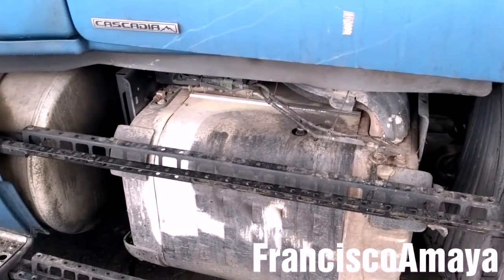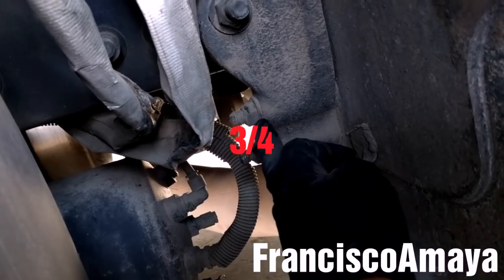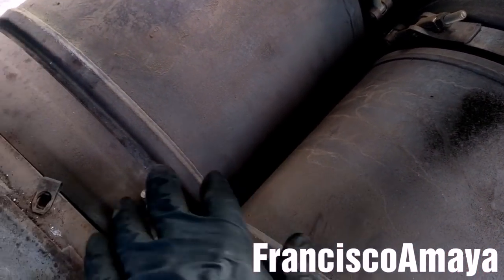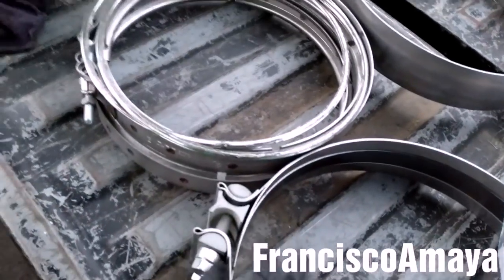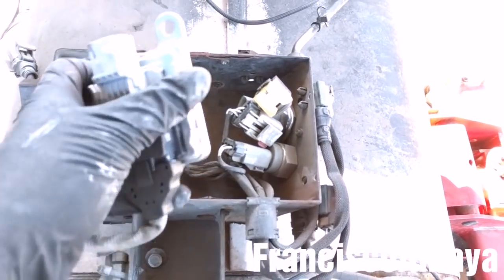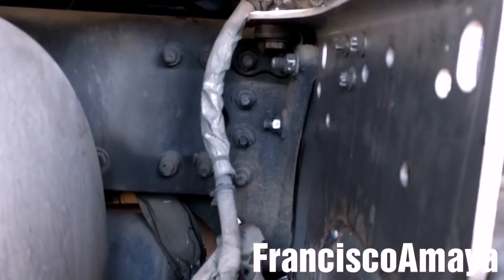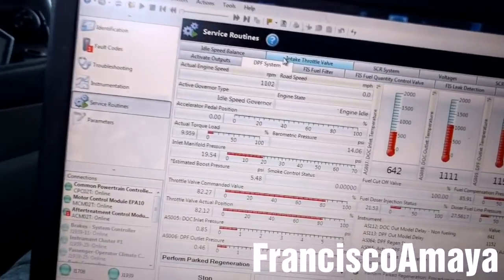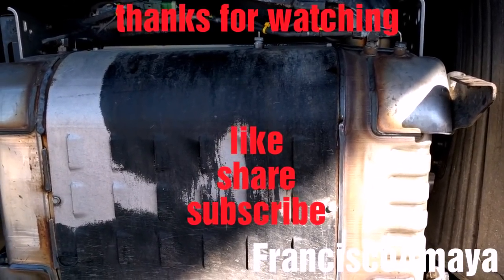Freightliner Cascadia DD13 DD15 engine SCR box DOC DPF remove replacement DEF light flashing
This specific truck had 900,000+ miles with its original SCR box system.
The SCR conversion was low.

The driver said that a big amount of smoke was coming from the tailpipe. The SCR box was defective.

This SCR box replacement will be very similar to all DD13 DD15 DD16 OM 471 OM 472 OM 473 ENGINES Freightliner and Western Star truck.

OR